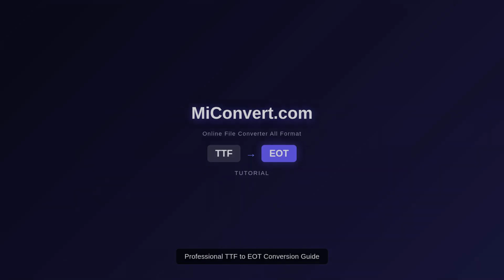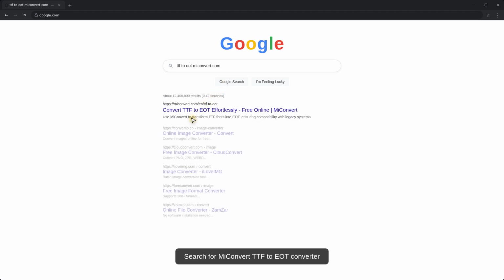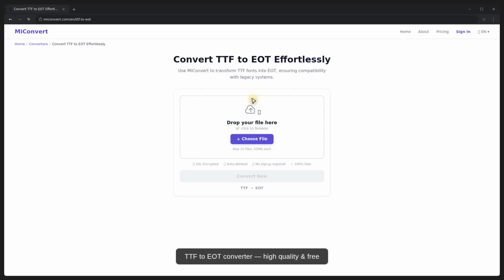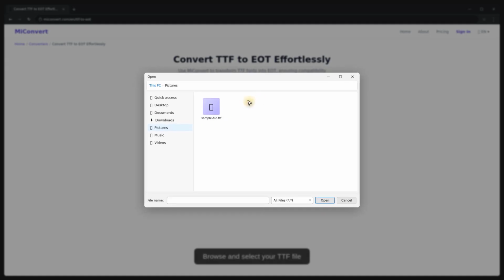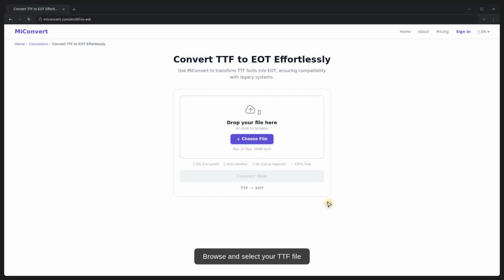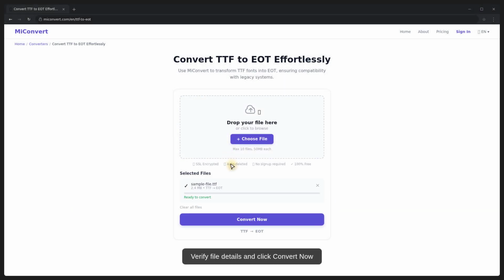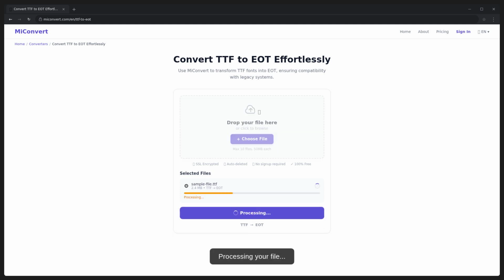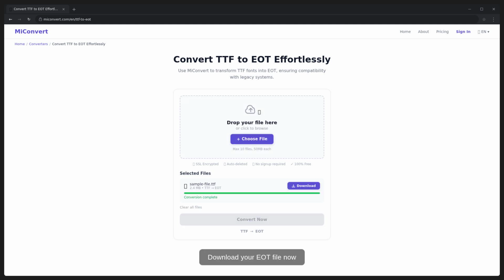TTF to EOT Converter | Step-by-Step Guide | MiConvert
Learn how to convert TTF to EOT format with this comprehensive guide!

This video covers everything about TTF to EOT conversion.